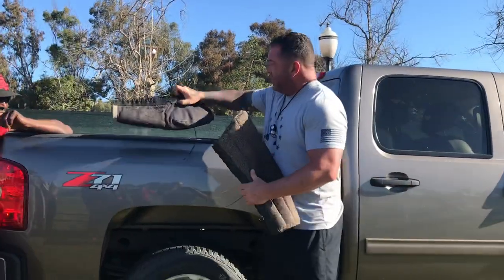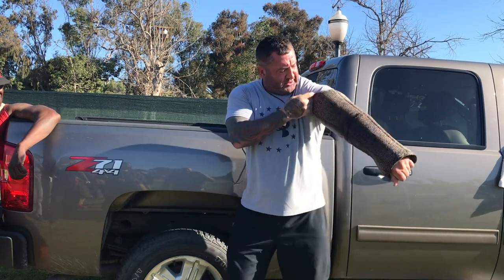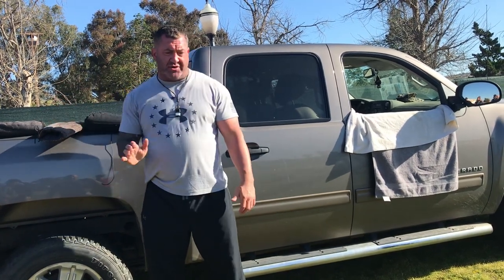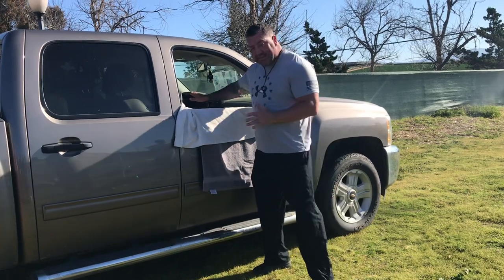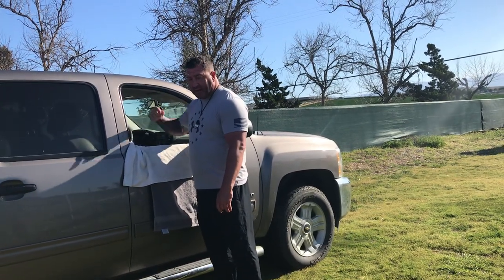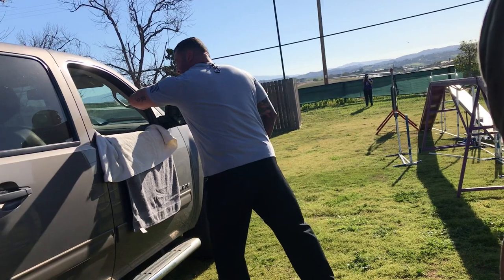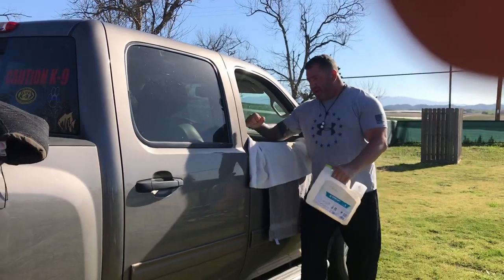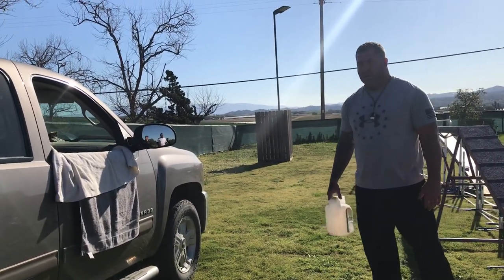Decoy Camp 2019 - Car Jacking w/Sean Siggins